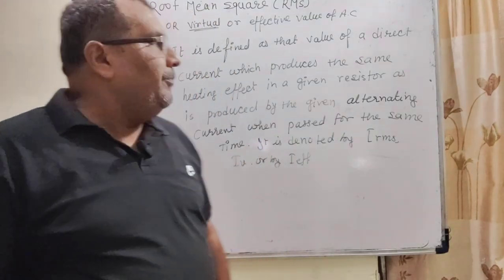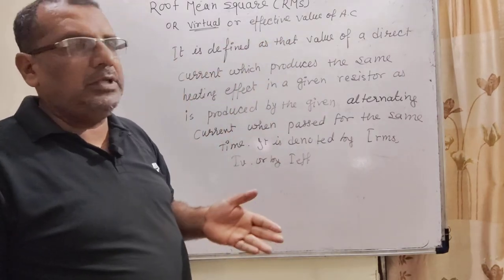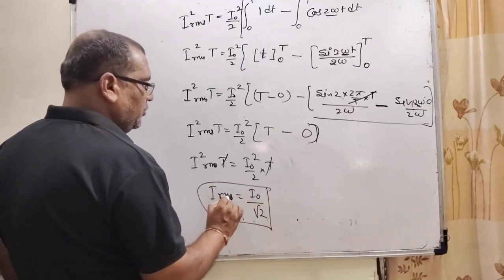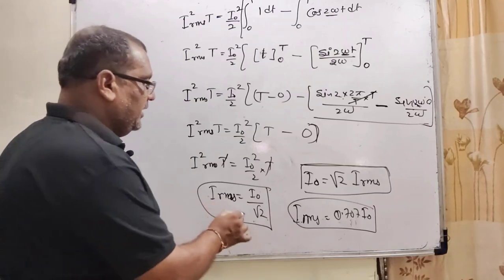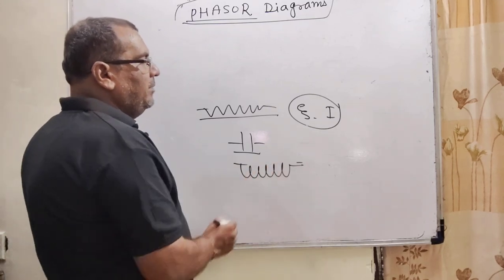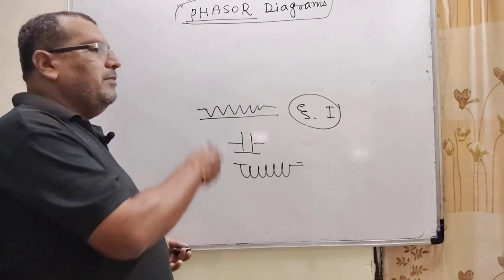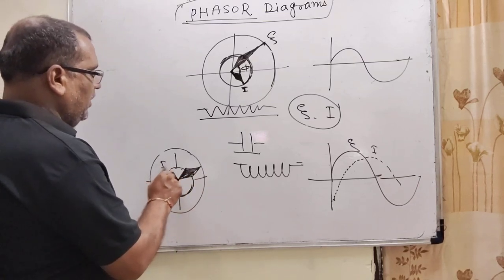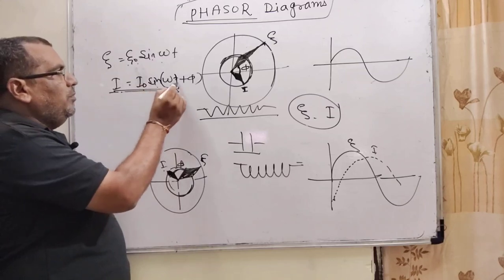alternating_current physics iitjee CBSE physics